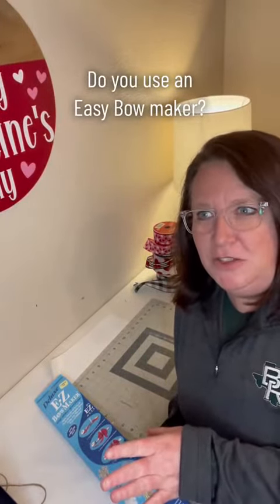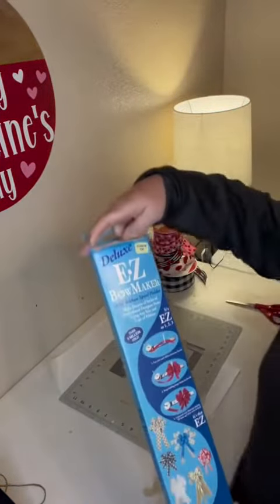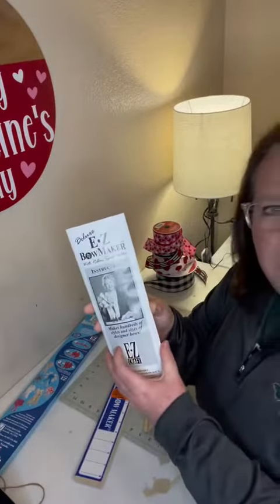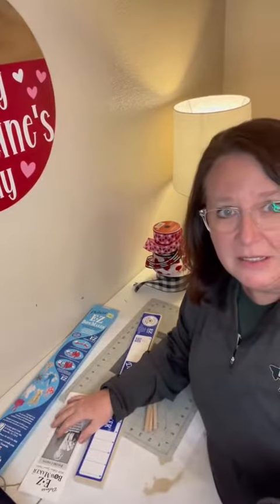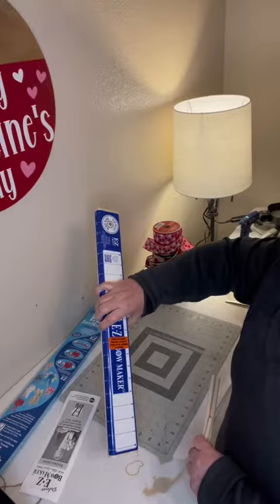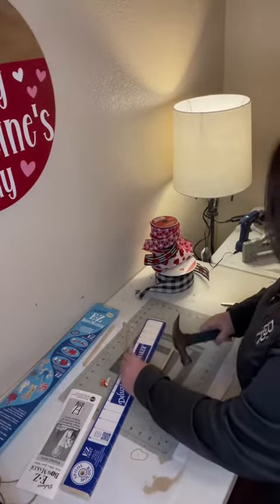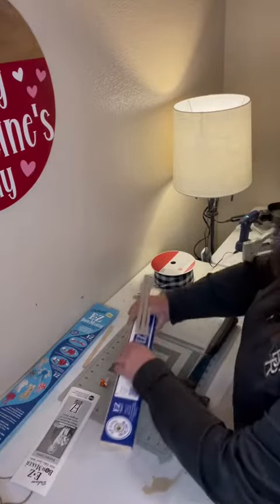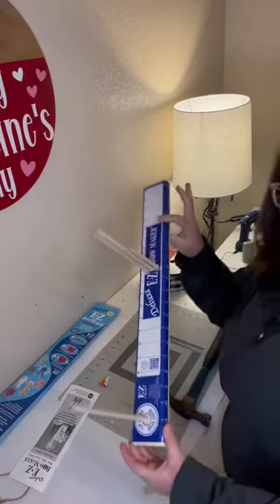Let’s unbox the easybow maker and start makingbows together